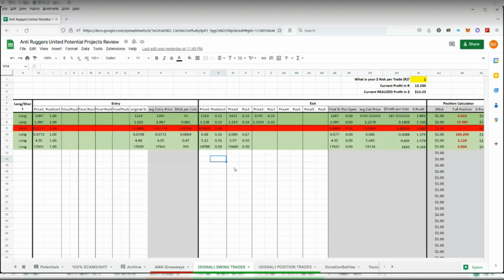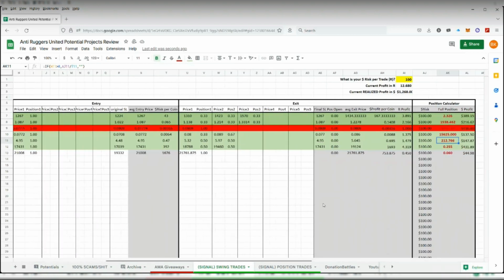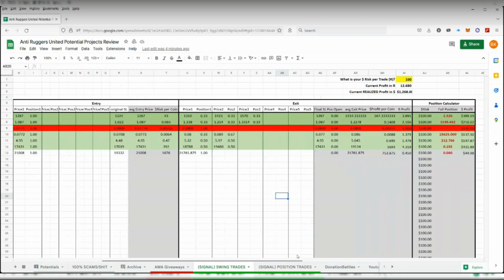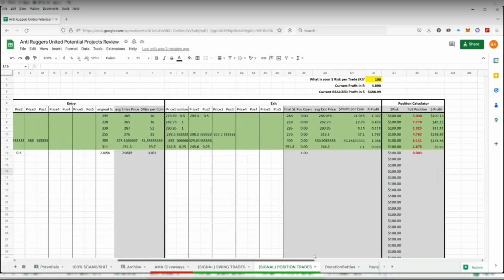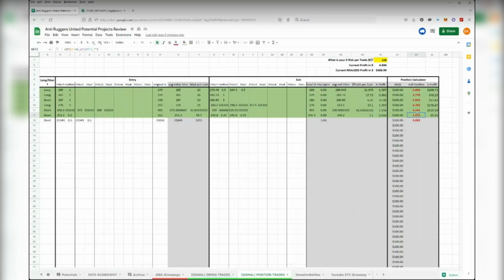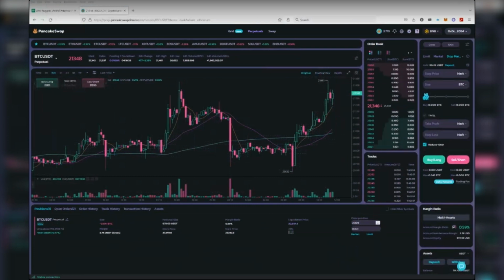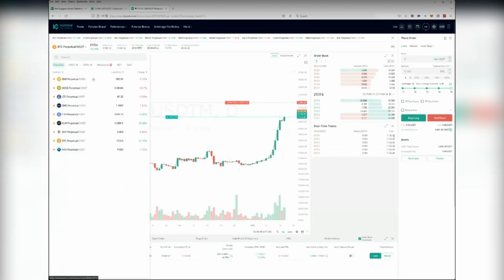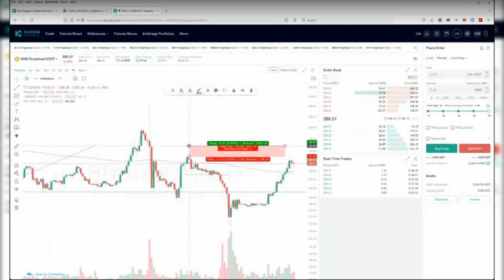ARU UNIVERSITY - 1.16.2023 - Live Training #1 - Calculate Risk, Position Size, Leverage and More!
Hello, and welcome to Anti Ruggers United, where we bring value to our crypto community with daily AMAs and Giveaways! Join our telegram channel and be part of our community! You are guaranteed to learn a lot!

We have the audio recordings of all the previous AMAs (over 200) in our Telegram. All future AMAs will also be uploaded to this youtube channel.

Our Channel is not just about AMAs, there will be many exciting things to come! Stick around!

Summary:

This was an impromptu Live training because many members of the community had questions on how to use our spreadsheet to track the signals and also how to calculate their position sizes. We also talked about the new PancakeSwap Futures and how to use it, along with some issues with Kucoin Futures. The main focus was on Risk management, calculating your R, calculating profits of different signals and seeing if they are as good as they seem, and also how to use leverage correctly.

JUST OPINION! WE DO OUR RESEARCH TO THE BEST OF OUR ABILITIES AND HAVE AN AMAZING TRACK RECORD, BUT WE DO NOT GUARANTEE ANY OUTCOME. THIS IS MAINLY TO HELP YOU DO YOUR OWN RESEARCH AND DECIDE FOR YOURSELF. THIS CHANNEL IS MAINLY FOR EDUCATIONAL AND ENTERTAINMENT VALUE!